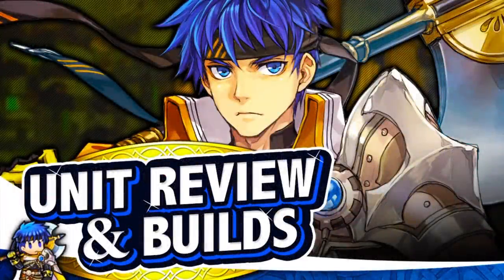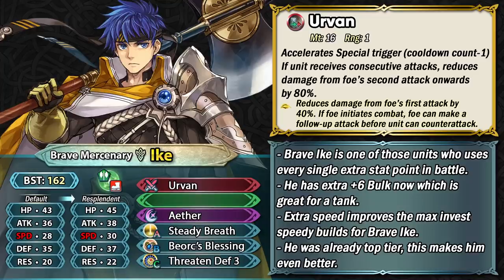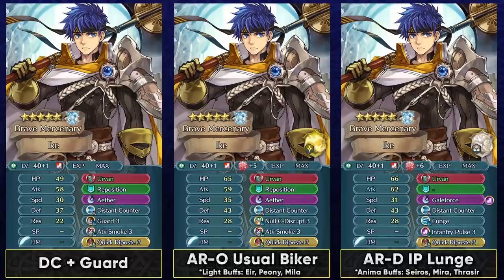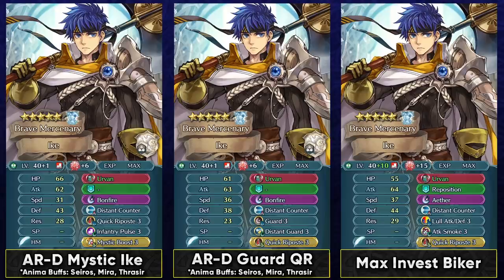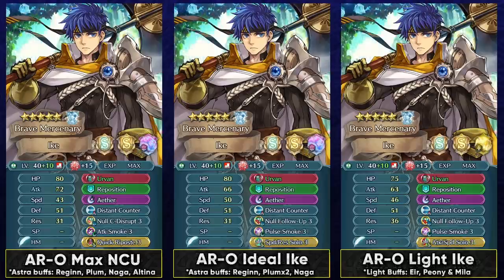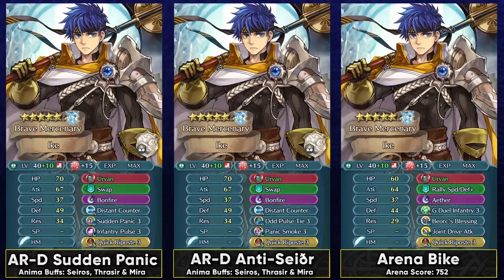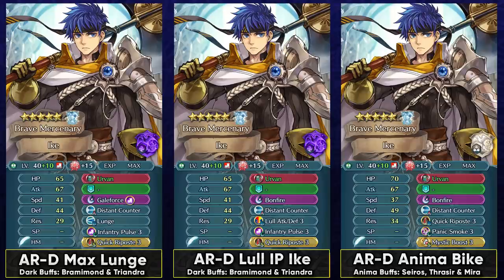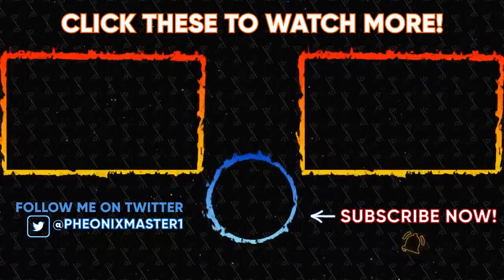STRONGEST Axe Infantry! - Resplendent Brave Ike Analysis & Builds - Fire Emblem Heroes [FEH]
What's up guys, I am Pheonixmaster1, and welcome to my unit review series for Fire Emblem Heroes. I review Resplendent Brave Ike who recently got a Resplendent version in FEH Pass. I don't have FEH Pass but this is a good opportunity to take a look at old units and go over their updated builds and see how well they do in the current environment of the game. So that is the goal of Resplendent Review!

Resplendent Brave Ike is a Gen 1 Axe Infantry Cavalry with Urvan. He is the first CYL unit to receive a resplendent version How does Bike hold up currently in the game with the resplendent stats? Find out by watching the full unit review :)

I discuss the following topics in the video:-
0:00 Resplendent Brave Ike Analysis & Review
3:17 B!IkeBuilds
13:25 What if Beorc's Blessing was improved?

●Credits

🎨 Thumbnail and Layout design courtesy of EvernightStudio!

FEH Pass Info:

Feh Pass is a paid subscription service, that lets Resplendent Heroes. The Resplendent Heroes distributed through Feh Pass will change on the 10th and 25th day of each month (the 9th and 24th day when daylight saving time is not in effect for PT). You will receive one Hero when you join Feh Pass, then receive your next Resplendent Hero when the following distribution starts.

When you receive a Resplendent Attire (skin), you can change the corresponding Hero to a Resplendent Hero. Resplendent Attire feature designs that draw from Askr, Nifl, and other aspects of the Fire Emblem Heroes world. Furthermore, Heroes that have been given Resplendent Attire will get a +2 increase to all stats.